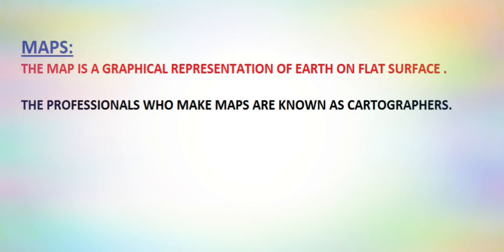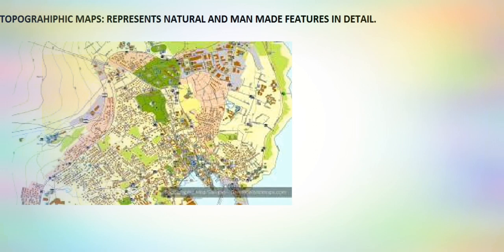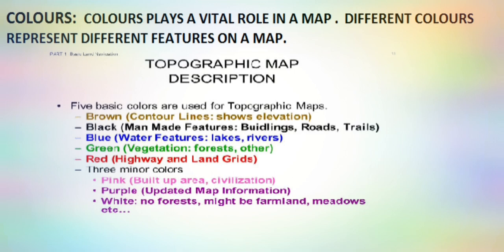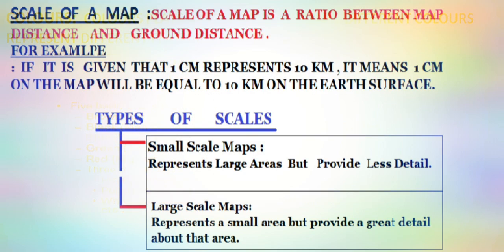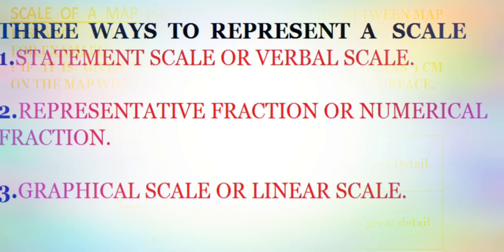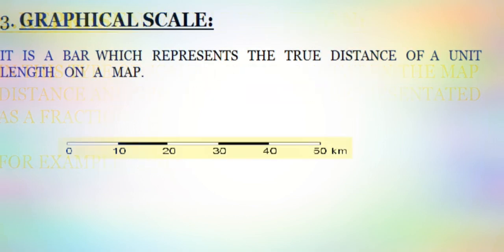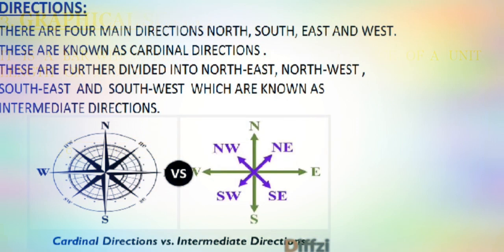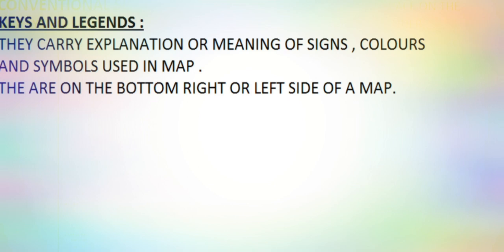Geography | Class 7 & 8 | Representation of geographical features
Class 7 & 8 | Representation of geographical features |
By  : Shalini Kalra